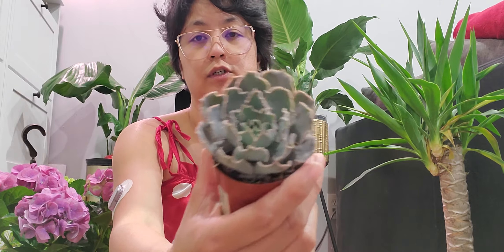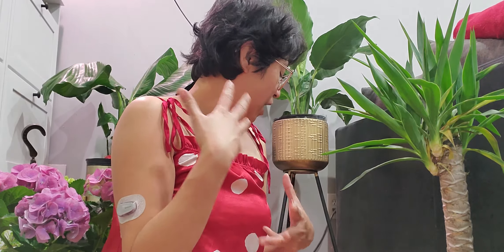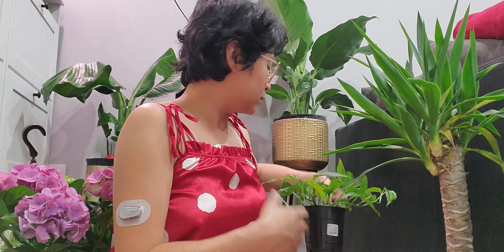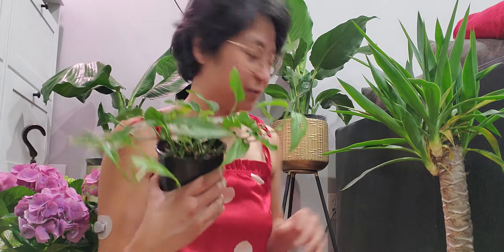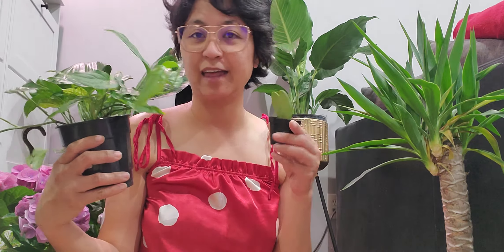Friday plant haul day 😊 at Lowe's, Home depot and Telley's Green house